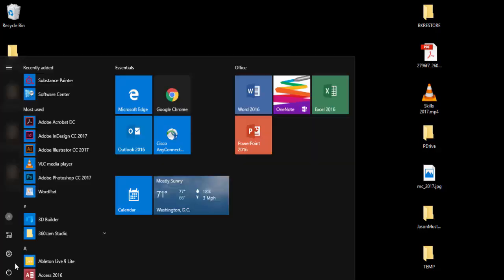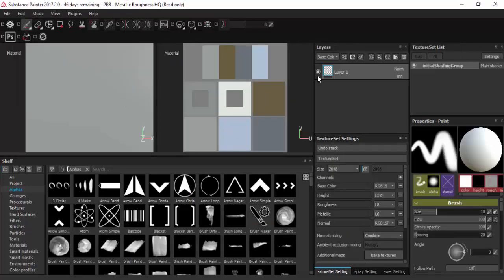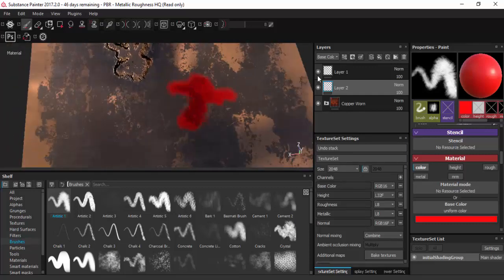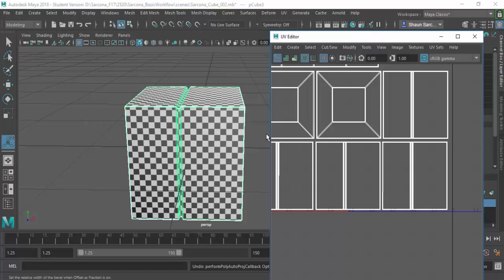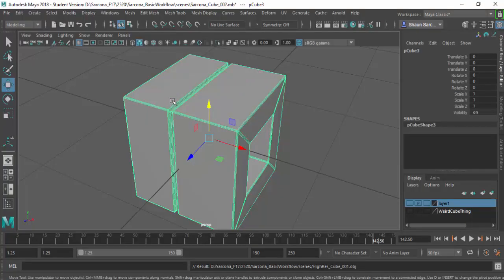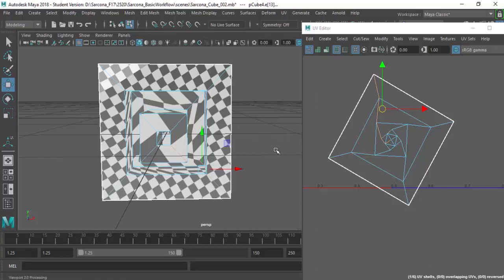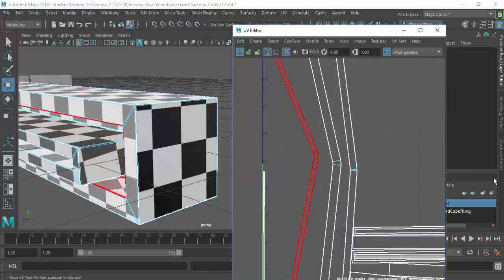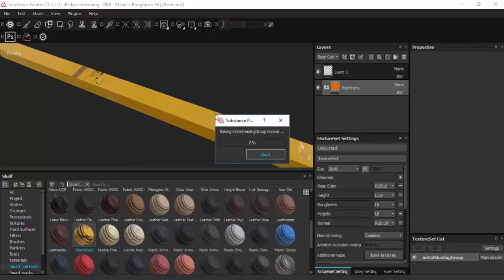2520 modelingWorkflow 002